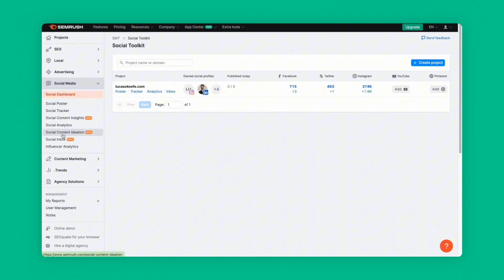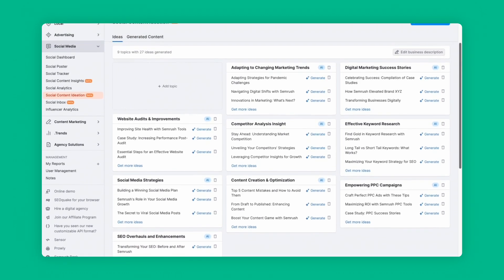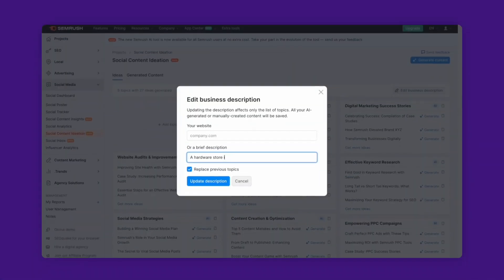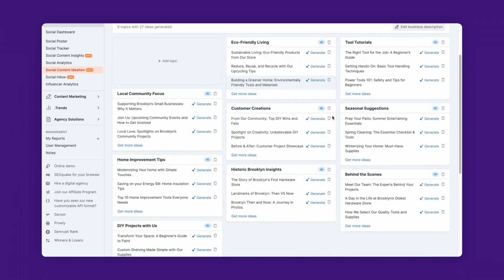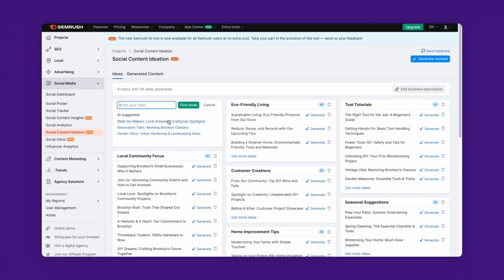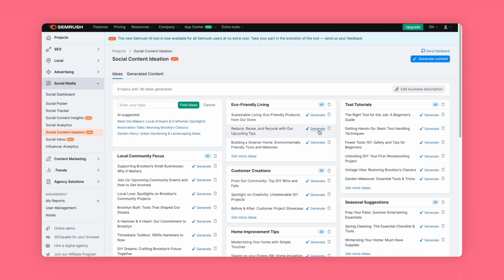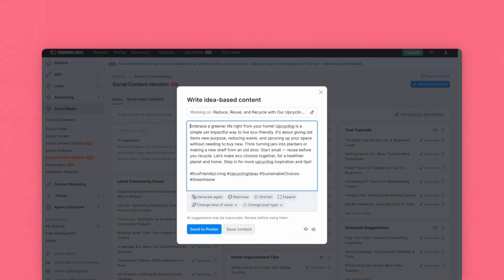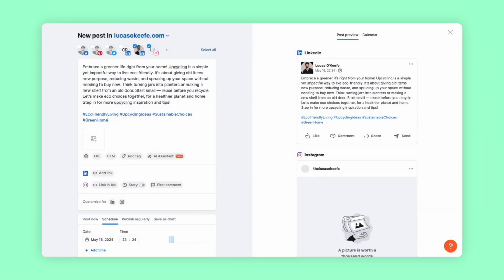How to Generate Scroll-Stopping Social Media Content In Minutes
Struggling to keep up with your social media content? Imagine generating stunning posts in just minutes with the help of AI!  🔎 Explore even more social shortcuts ▶︎

If you’re looking to simplify your content creation process and keep your social media fresh and engaging, this tool might be just what you need. Watch the full tutorial to see how it works.

KEEP IN TOUCH!